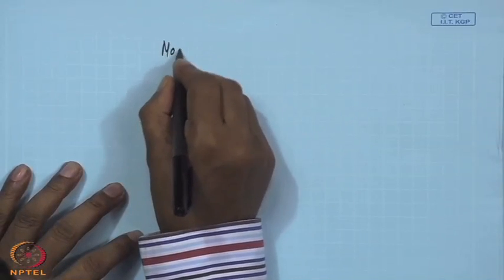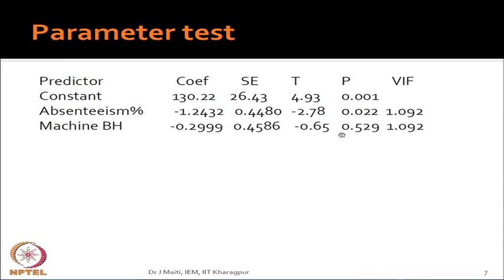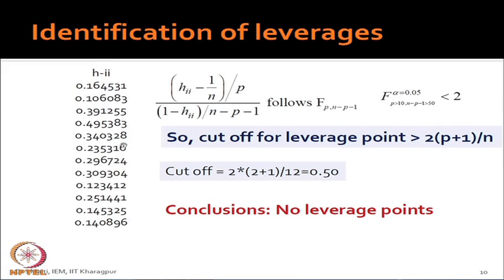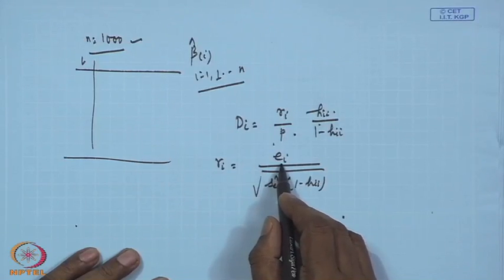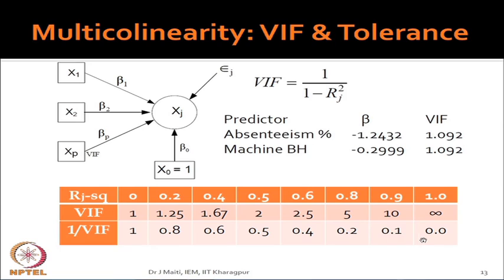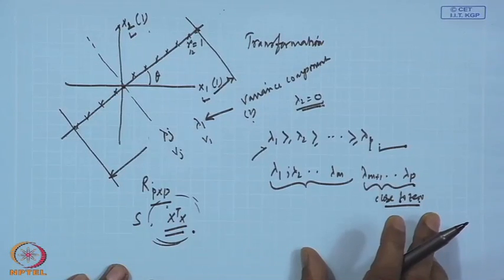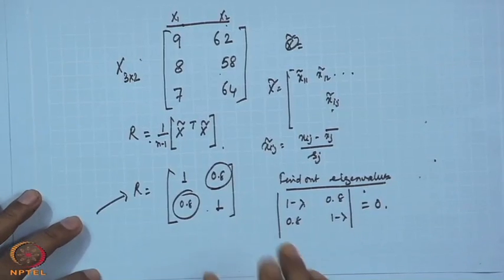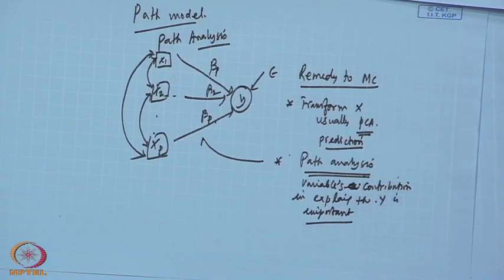Mod-01 Lec-25 MLR -- Model diagnostics